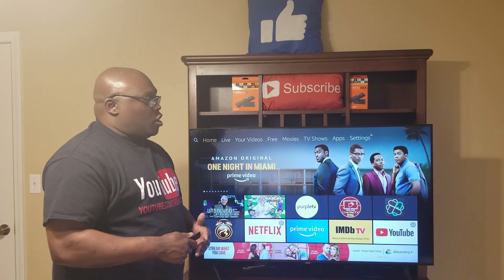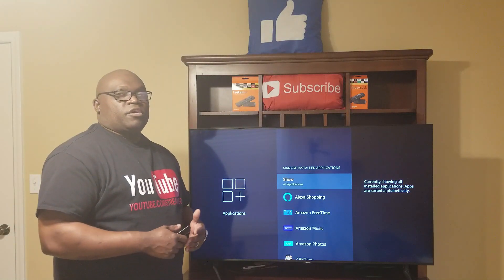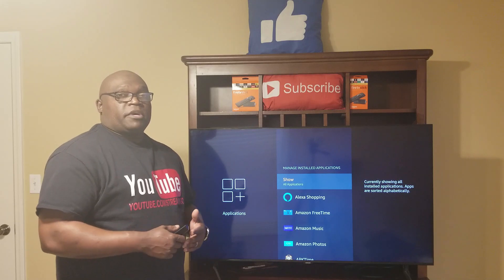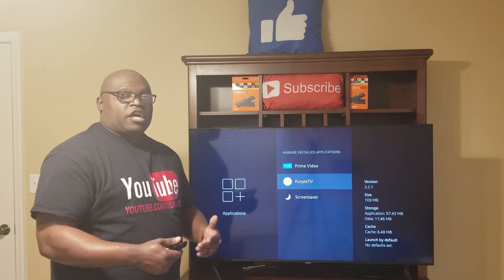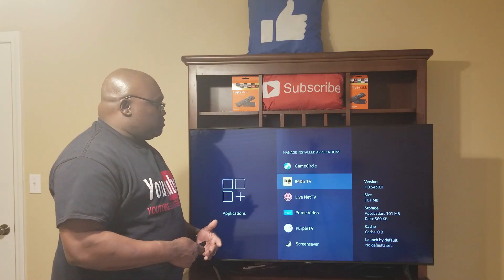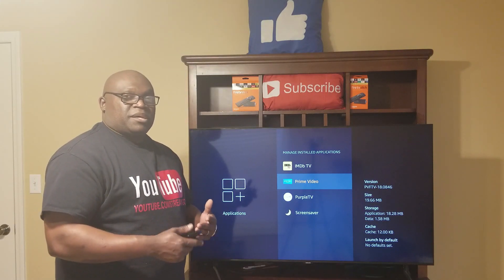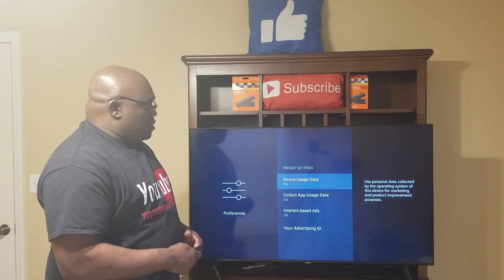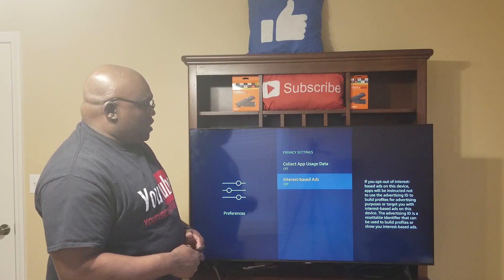HOW TO STOP BUFFERING & SPEED UP YOUR FIRESTICK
This is a simple video on how to speed up your firestick and stop buffering.